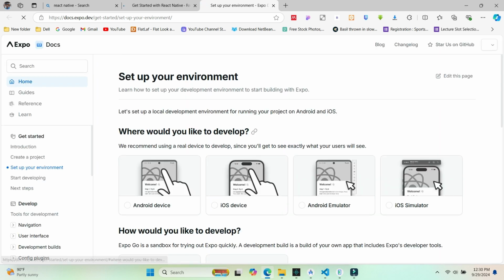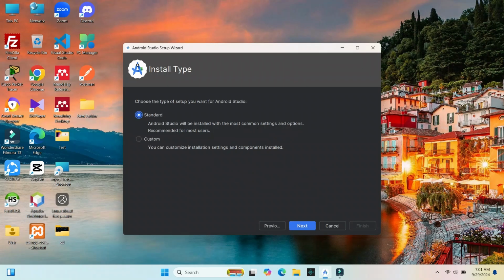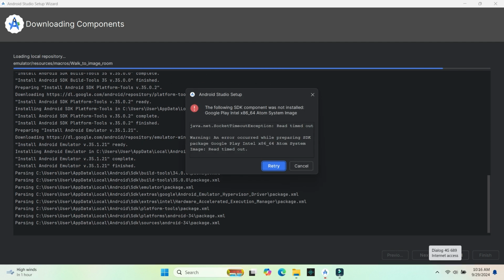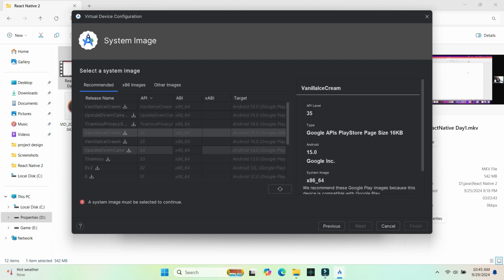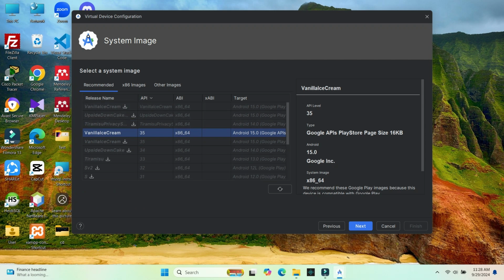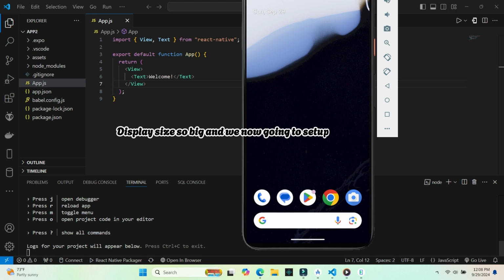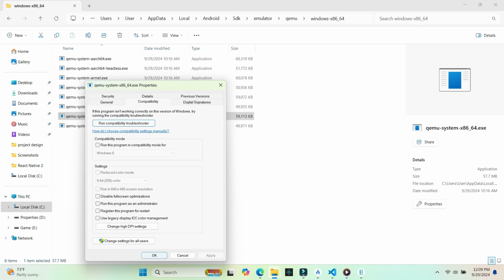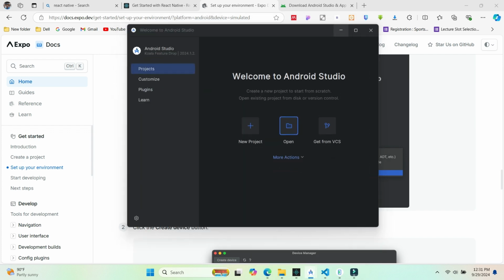How to Install Android Studio on Windows 11 and Connect to an Emulator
Learn the complete Android emulator setup process in Android Studio. Master your development workflow with this guide.

This Android Studio tutorial walks you through every necessary step to get your environment ready. Whether you are a beginner or just setting up a fresh machine, you will see exactly how to download the software and configure the SDK components correctly. This process is essential for anyone looking to build mobile applications efficiently.

After installing the required SDK components, we take a look at the file explorer to locate your emulator files. I also demonstrate how to integrate your React Native code snippet so you can begin testing immediately. Following these steps ensures your Android development environment is configured properly for your next project.

0:00 Getting Started with Android Emulator Setup
1:09 Configuring Paths and Installation Settings
2:55 Troubleshooting SDK and Virtual Device Errors
5:34 Fixing Display Scaling and Emulator Resolution

Steps,

1. Install Android Studio on your Windows 11, you need to download Android Studio exe file software.

2. Launch the Android Studio exe file as shown in the video. Install a virtual emulator to test your Android app.

3. We will install Gradle and use it in Android Studio. we will also Download Android Studio with SDK Tools. Just follow the video for more details.

4.Android studios download after you want to connect with emulator in visual studio code.

I hope this video tutorial can be applied to laptops, desktops, computers, and tablets running Windows 11.